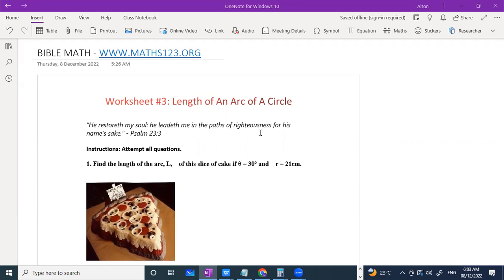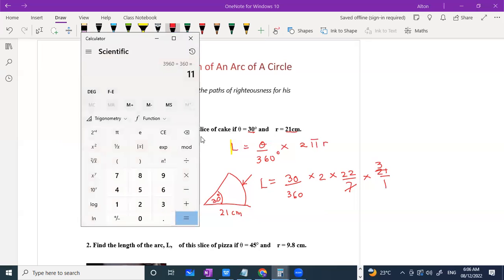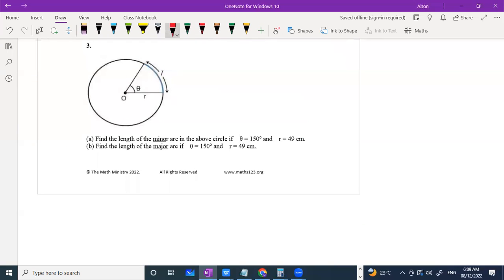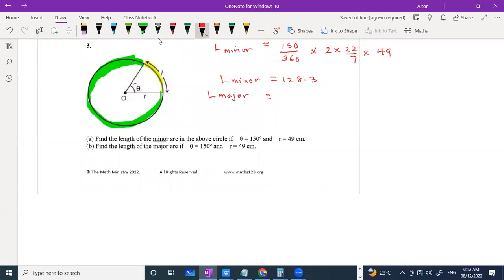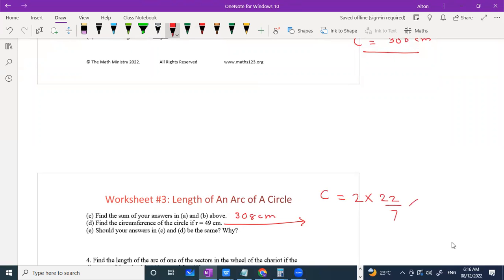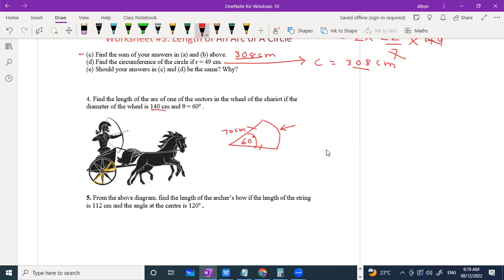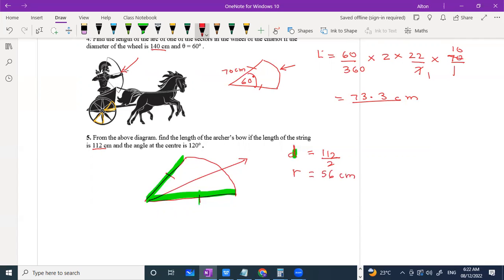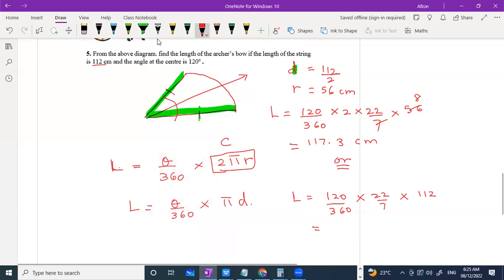Worksheet # 3 Length of An Arc Solutions